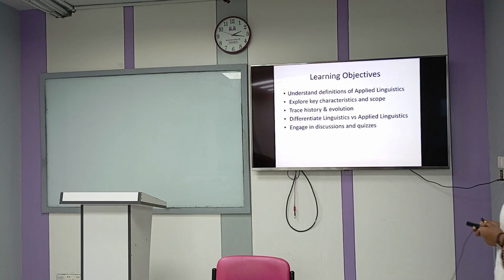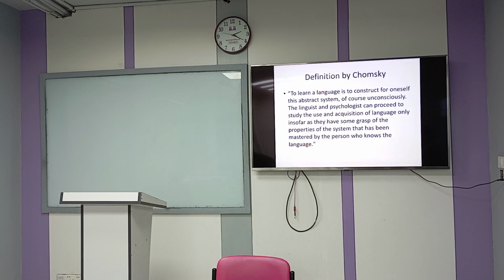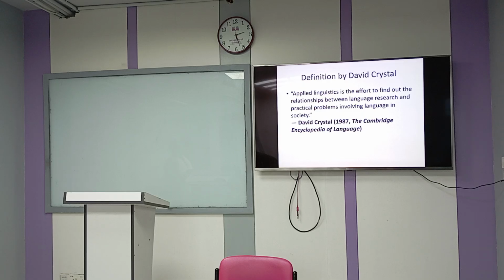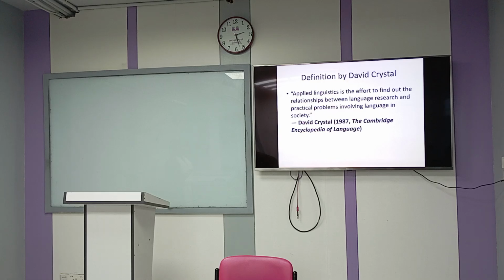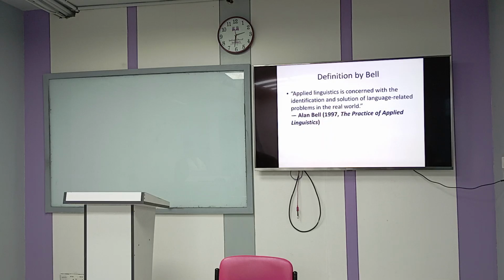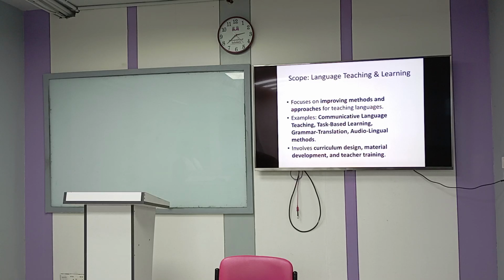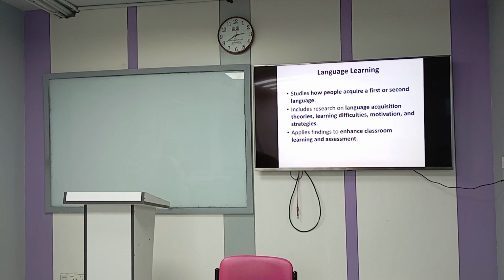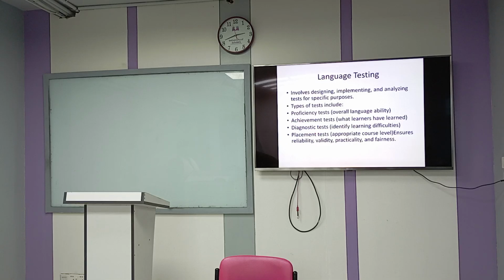Applied Linguistics | Saifun Nahar | Lecture-01 | English | University of Scholar